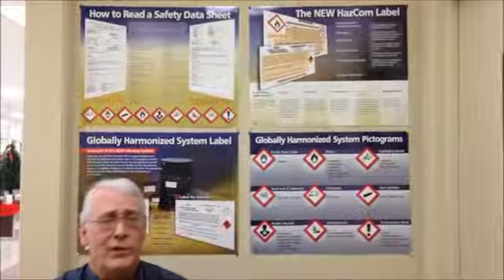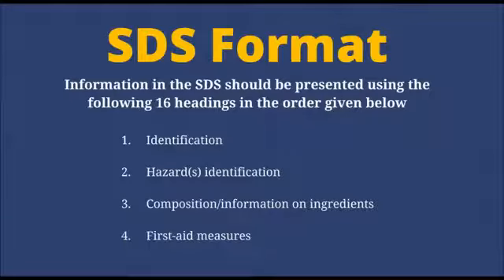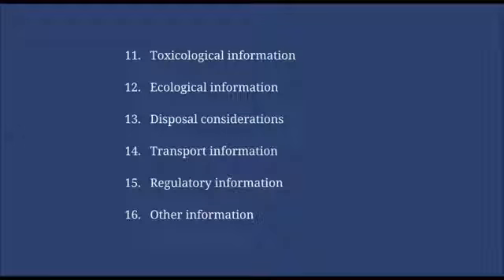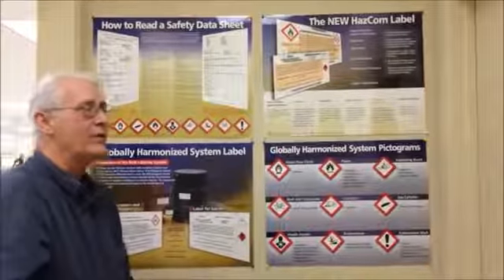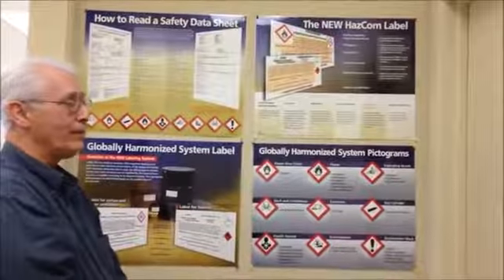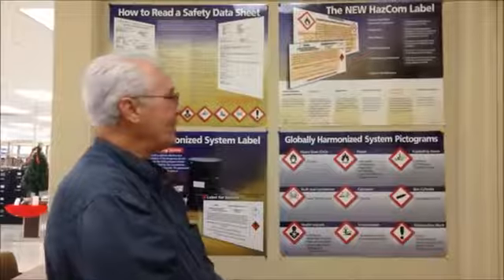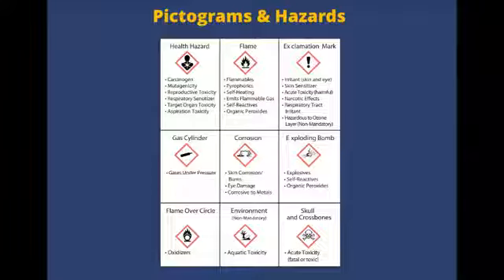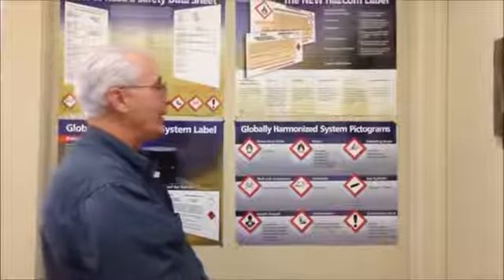Are You Ready for GHS & SDS Changeover Scranton Assc & AWT